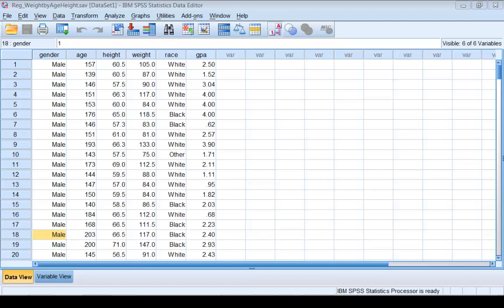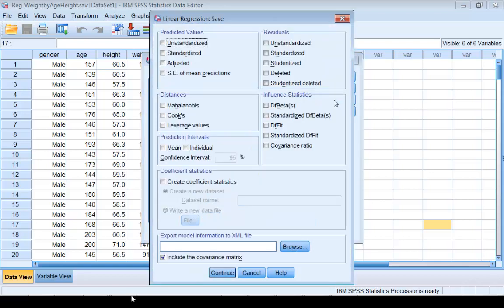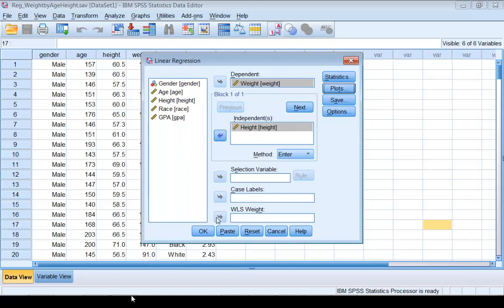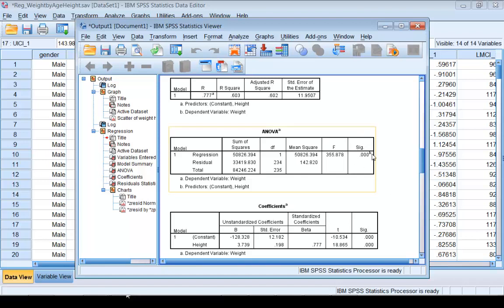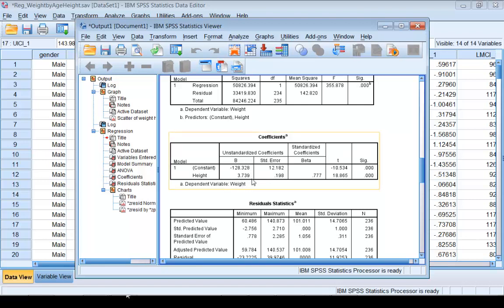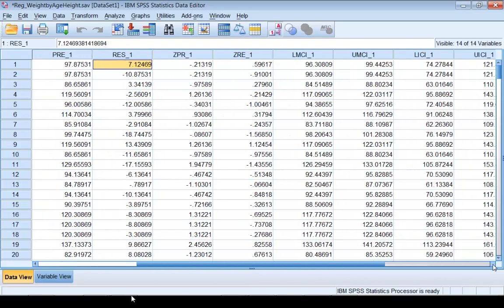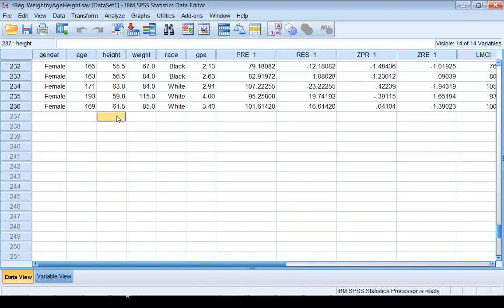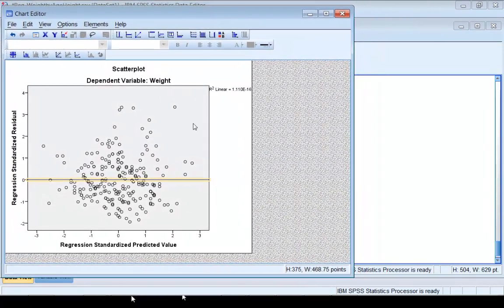SPSS - Linear Regression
This video explains the use of SPSS for simple linear regression and producing prediction intervals.